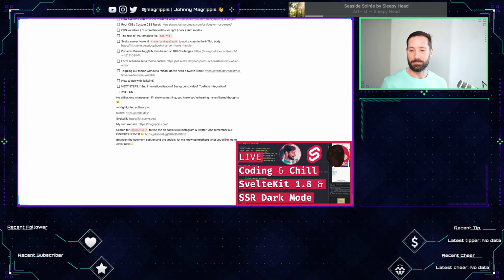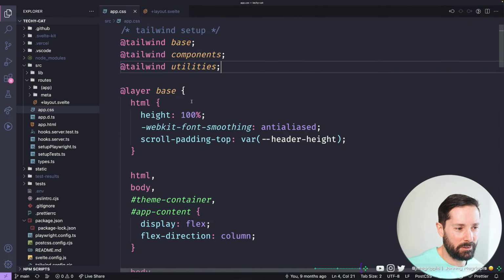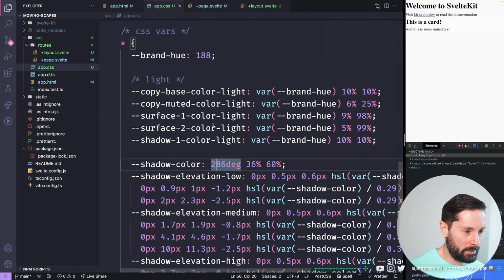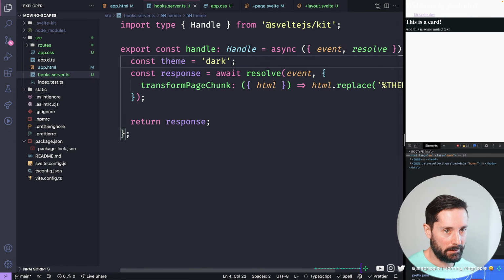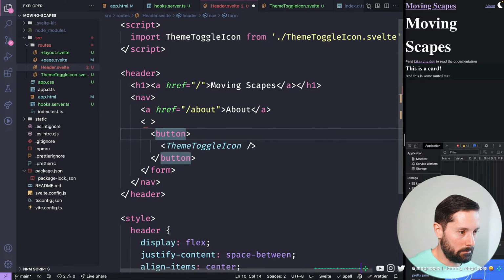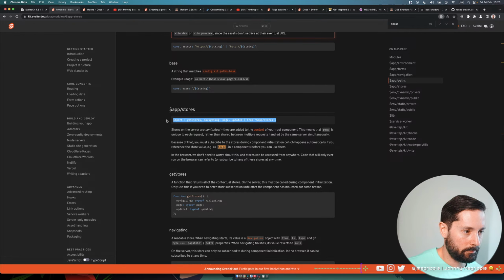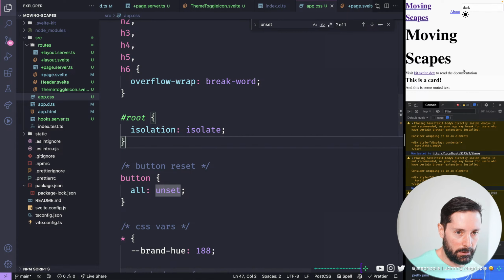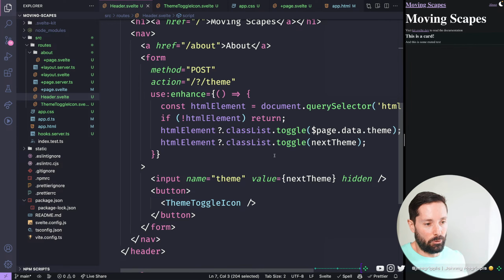SvelteKit 1.8 + SSR Dark Mode 🌘🔴 LIVE Coding & Chill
Let’s start a brand new Portfolio site with latest SvelteKit, and add Dark Mode into it!

— Agenda —

✅  What are we doing today? Portfolio site?
✅  CSS Variables / Custom Properties for light / dark / auto modes
✅  The root HTML template file, `app.html`
✅ Svelte server hooks & `transformPageChunk` to add a class in the HTML body
✅  Toggling our theme without a reload: do we need a Svelte Store?
🗣️  How to use with Tailwind?
✅  NEXT STEPS: i18n / internationalisation? Background video? YouTube integration?

— HAVE FUN —

— Highlighted software —